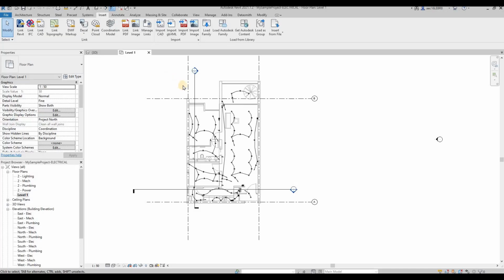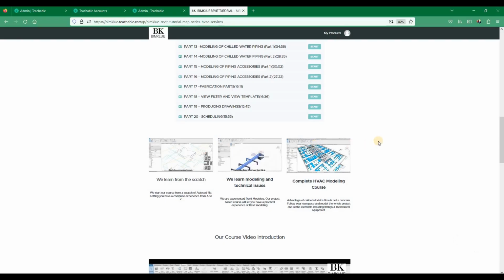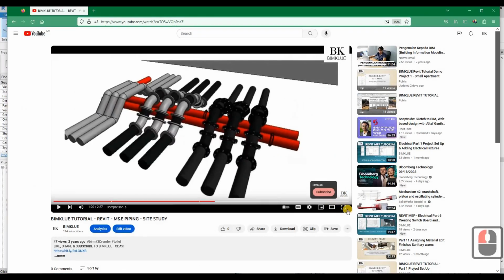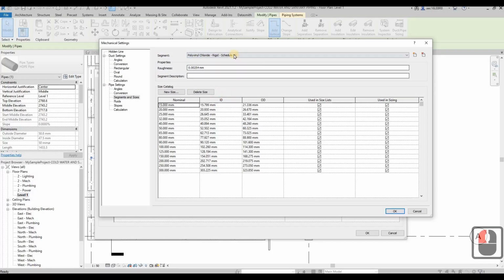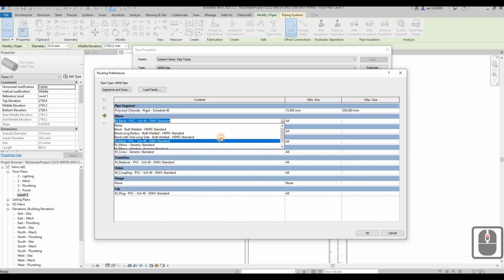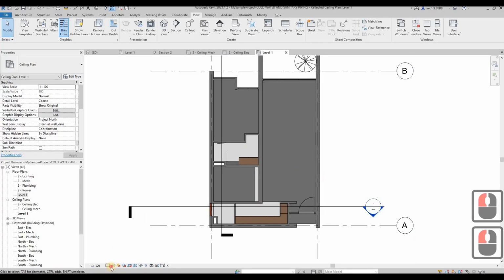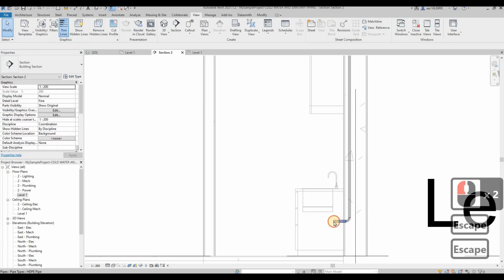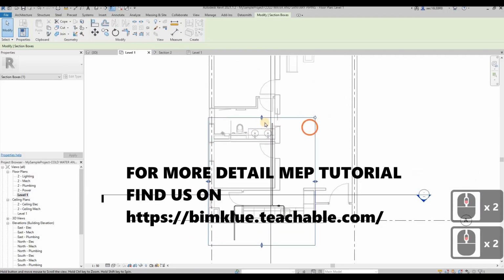REVIT MEP TUTORIAL - COLD WATER AND SANITARY PIPING - PROJECT SET UP AND PIPING MODELING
BIMKLUE REVIT TUTORIAL - SMALL APARTMENT MODELING - MEP SERIES - COLD WATER AND SANITARY PIPING - PROJECT SET UP AND PIPING MODELING

Hi all, thank you for supporting us. Congratulation, you are making a right choice to learn Revit.

Finishing up the electrical modeling part, we are now moving into cold water and sanitary piping modeling.

You will learn a quick way to set up a project file, start to model you own piping and fittings.

for more detail steps-by-steps Revit Tutorials.